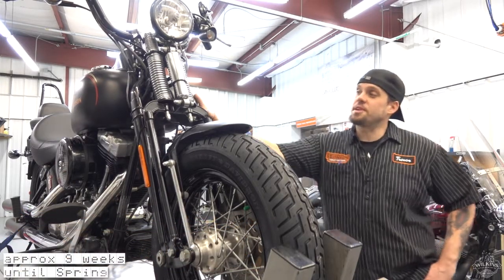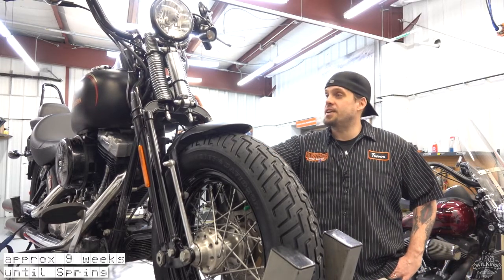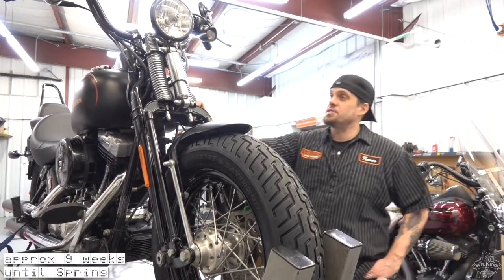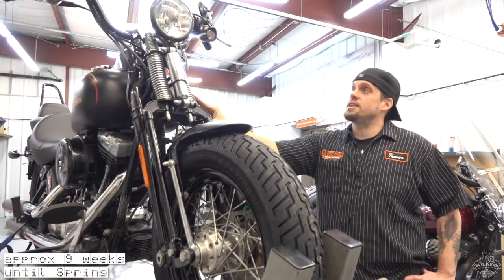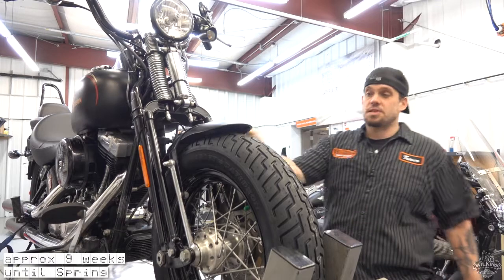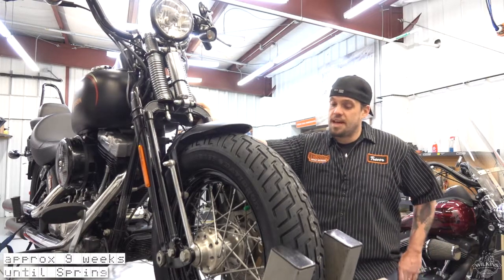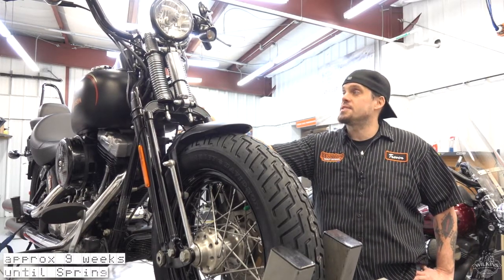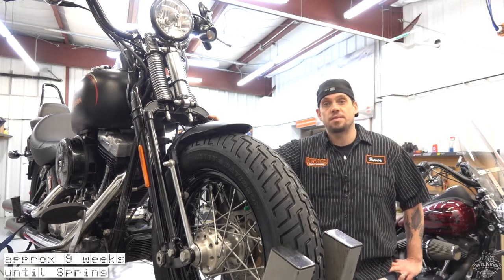Harley-Davidson Did You Know #9: Springer Front End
What do you know about the Springer front end? Check out what Trevor has to say in todays Did You Know?!

Wilkins Harley-Davidson
663 South Barre Road
Barre, Vermont, 05641